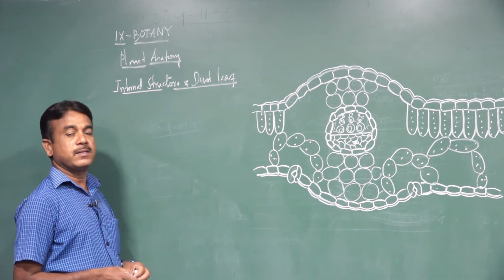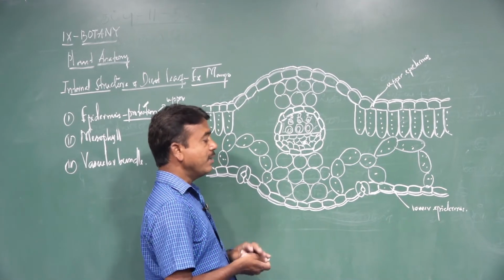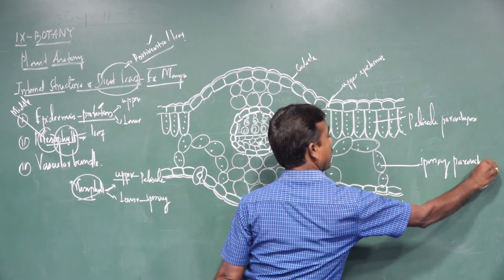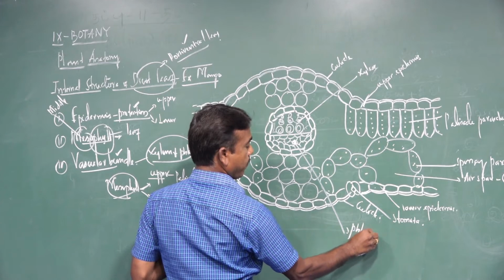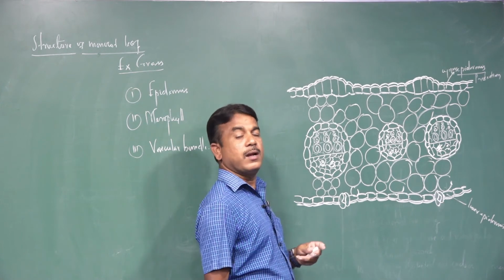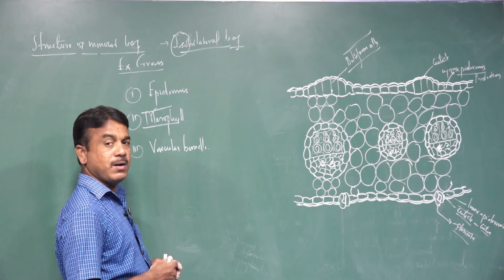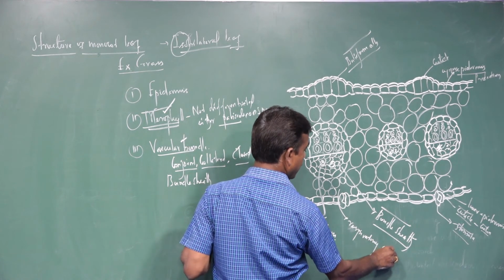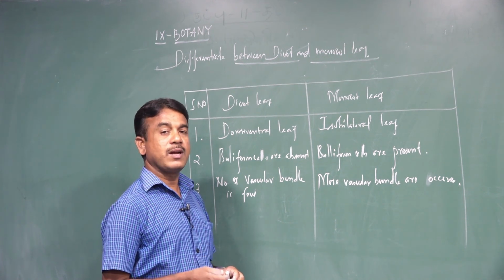X STD BOTANY, INTERNAL STRUCTURE OF DICOT LEAF.,PRESENTED BY., Mr.K.HOSIMIN